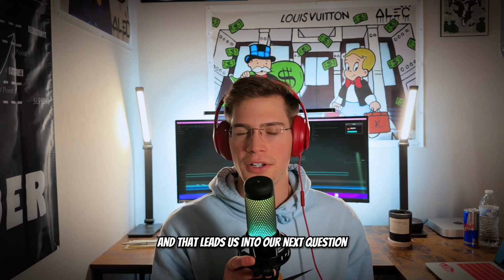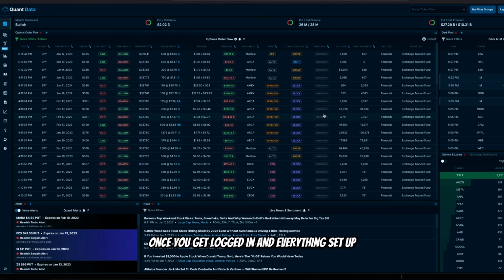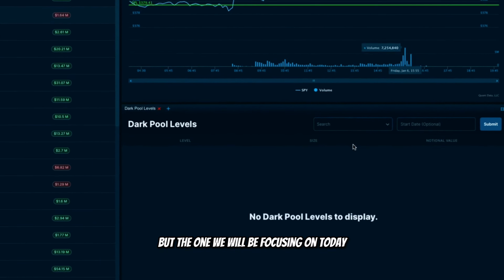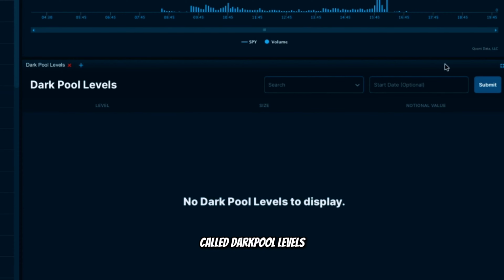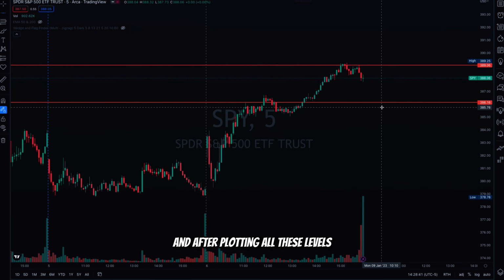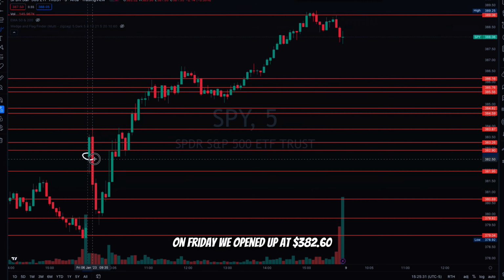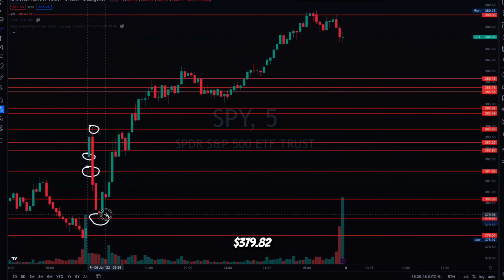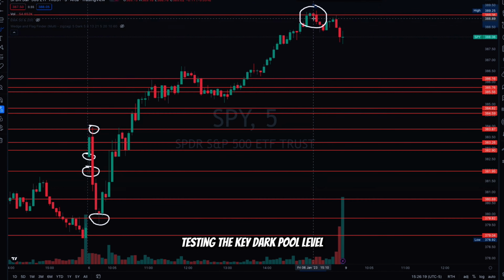🔮 How to use Darkpool Levels to Trade 🔮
0:00 - Introduction
1:06 - What are Darkpool levels?
1:31 - Where to Find these levels at.
1:58 - How to implement them into your trading.
3:48 - Example using Darkpool levels.
4:28 - Discord
4:59 - Outro

- Darkpool levels are one of the many various tools on Quant Data that will increase your trading capabilities by tenfold
- If you struggle with finding support/resistance zones, Darkpool levels are the answer for you!
- Leave all questions down 👇 in the comments and I will answer them to the best of my ability!